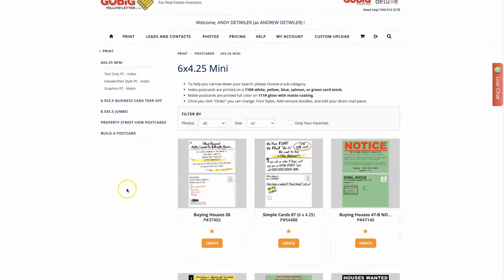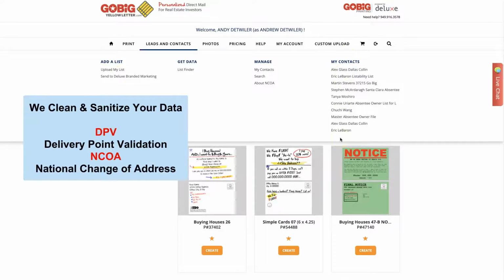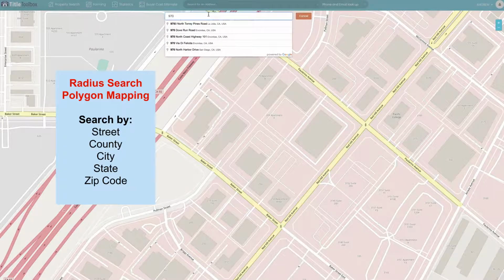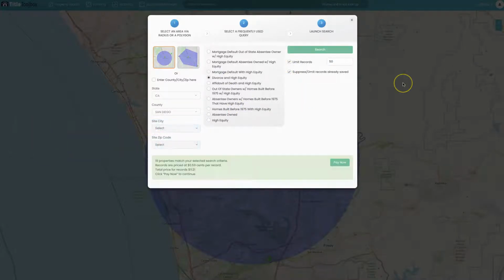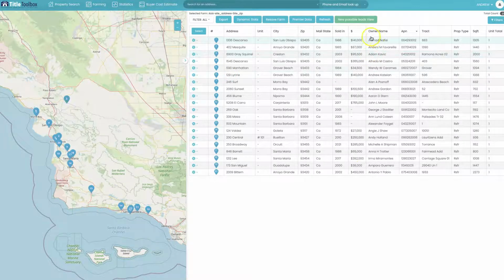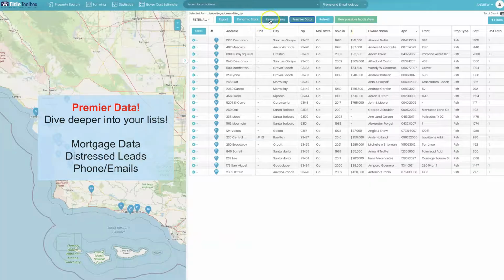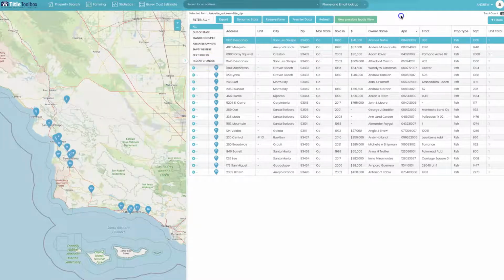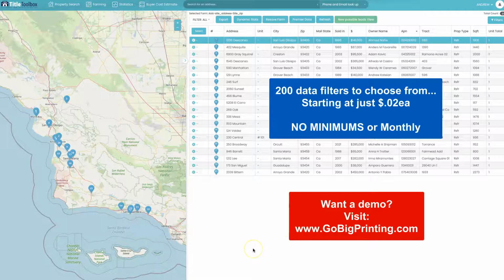Search and find motivated sellers on demand with Title ToolBox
Looking for data, but don't want to pay monthly?  Find motivated and off market home sellers for as little as $.02 each.

Title Toolbox utilizes map-based search for easy, quick property identification. Search for an individual property or for groups of properties with simple intuitive clicks. We have worked really hard to make Title Toolbox the easiest property identification application in the data market today. We have also assembled a great support staff to assist our customers in the learning process. GoBig Printing has partnered with a data solutions expert that allows you to buy data on demand.
Order what you want, when you want it.
Select from over 200 filters including:
Affidavit of Death
Bankruptcy
Probate
Divorce
Eviction
Fore Lease By Owner
For Sale By Owner
Lien
Lis Pendens
Notice of Default
Notice of Trustee sale
Absentee Owners
High equity and much more.

Instantly send a Direct Mail Yellow Letter, Postcard, or Google Street View.
No uploads, exports, imports or data mapping.
It's all right here ready to go.